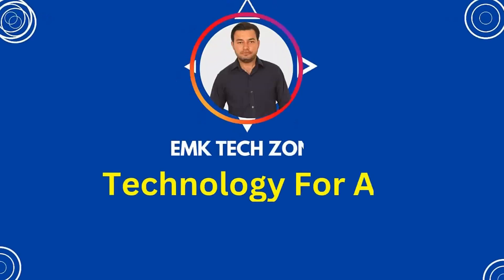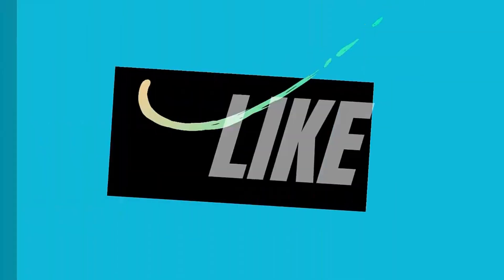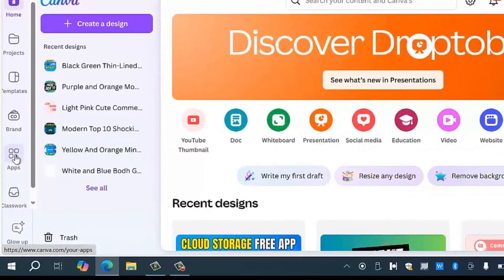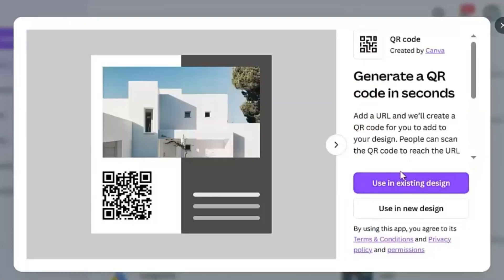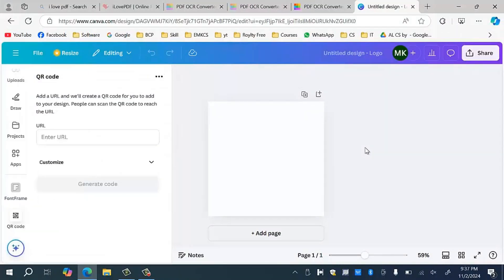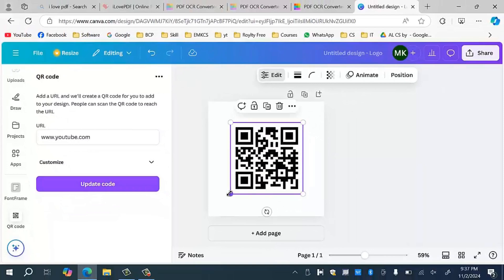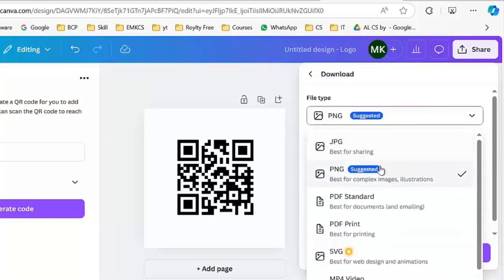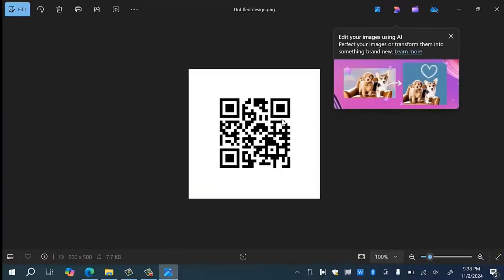Lifetime Free QR Code Generator || How To Create QR Code For Website Link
Discover how to create your own QR code for free with this comprehensive tutorial from EMK Tech Zone! In this video, we’ll walk you through using a lifetime free QR code generator, making it easy to generate QR codes for websites, links, or any other use—without spending a dime. Whether you're looking to make QR codes with Canva or other platforms, we’ve got you covered. Learn step-by-step how to make your own QR code, including tips on customization, and unlock the full potential of QR codes for your website and personal projects. Watch now to master QR code creation and start generating QR codes for free!